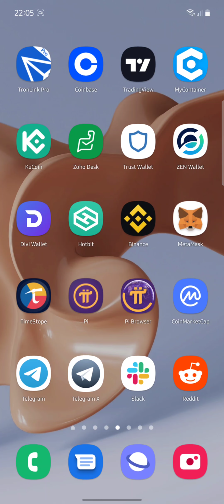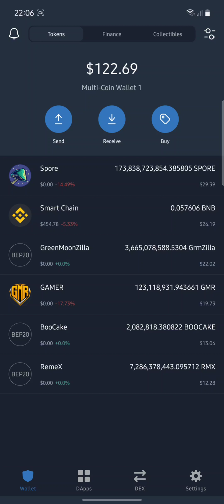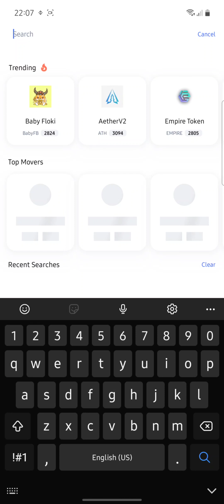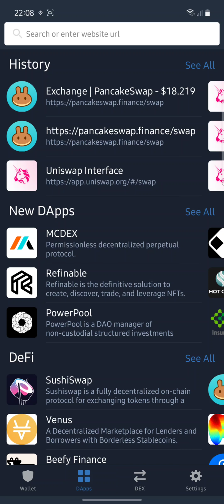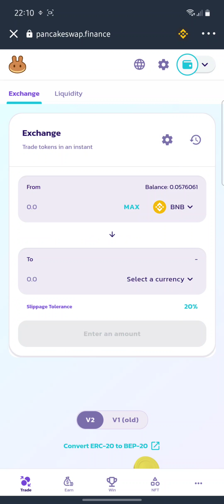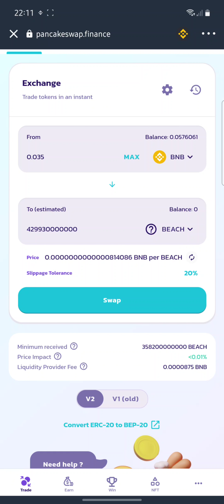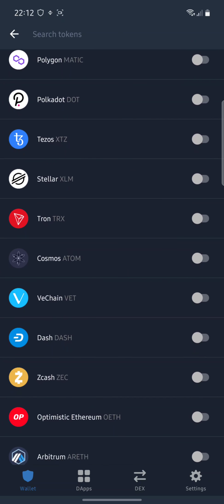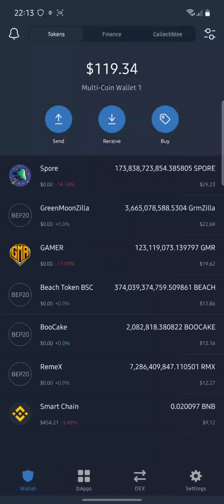How To swap Cryptocurrencies on PANCAKE SWAP using TRUST WALLET | Android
How To swap Cryptocurrencies on PANCAKE SWAP

pancakeswap,
pancakeswap nft,
pancakeswap staking,
pancakeswap tutorial,
pancakeswap trust wallet,
pancakeswap pool,
pancakeswap farms,
pancakeswap explained,
pancakeswap app,
pancakeswap analysis,
pancakeswap and metamask,
pancakeswap api,
pancakeswap auto cake,
pancakeswap account,
pancakeswap add token,
pancakeswap bnb,
pancakeswap buying,
pancakeswap bunnies,
pancakeswap binance,
pancakeswap bsc,
pancakeswap binance smart chain,
pancakeswap cake,
pancakeswap crypto,
pancakeswap coin,
pancakeswap chart,
pancakeswap coinbase,
pancakeswap cryptozoo,
pancakeswap cryptojack,
pancakeswap download,
pancakeswap desktop trust wallet,
pancakeswap defi pet,
pancakeswap deposit,
pancakeswap doesn't show my balance,
pancakeswap dapp iphone,
pancakeswap defi,
pancakeswap dpet to bnb,
pancakeswap error,
pancakeswap enable,
pancakeswap earn,
pancakeswap exchange,
pancakeswap expert mode,
pancakeswap eth,
pancakeswap event,
metamask e pancakeswap,
binance e pancakeswap,
trust wallet e pancakeswap,
pancakeswap on trust wallet,
pancakeswap fees,
pancakeswap floki,
pancakeswap failed,
pancakeswap for dummies,
pancakeswap fork,
pancakeswap gems,
pancakeswap guide,
pancakeswap gas error,
pancakeswap gas fees,
pancakeswap gains,
pancakeswap gas limit error,
pancakeswap how to,
pancakeswap how to buy,
pancakeswap hero,
pancakeswap how to farm,
pancakeswap hindi,
pancakeswap hack,
pancakeswap how to stake,
pancakeswap iphone,
pancakeswap ios,
pancakeswap ico,
pancakeswap india,
pancakeswap killer